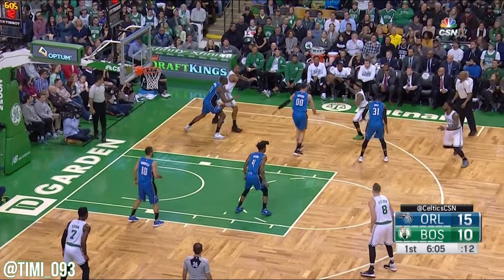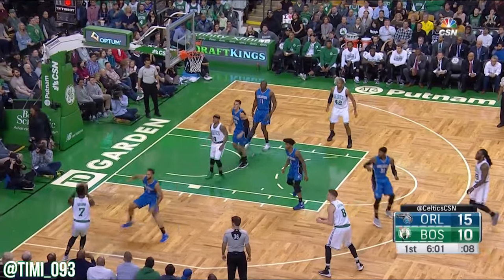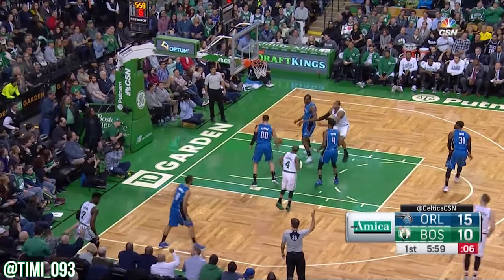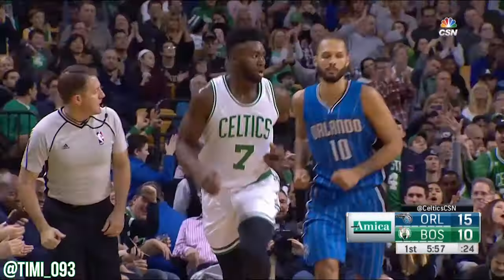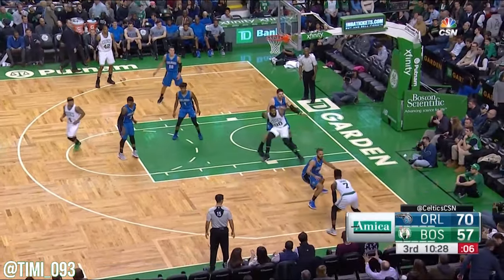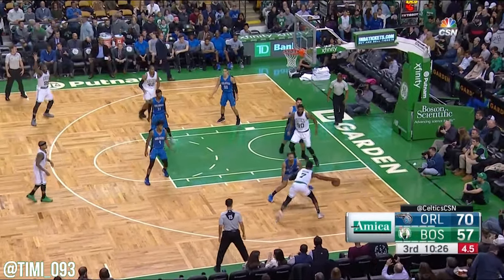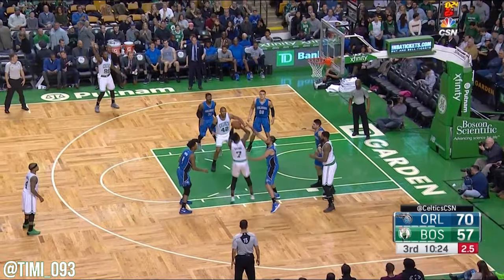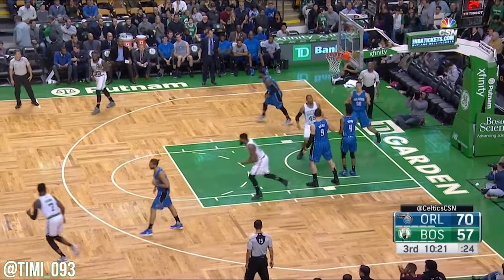Jaylen Brown Highlights vs Orlando Magic (12 pts)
Statline: 12 pts (4/9 FG, 2/4 3PT) in 23 minutes

NBA 2016/17: Game 76